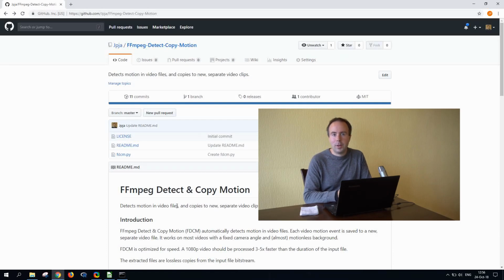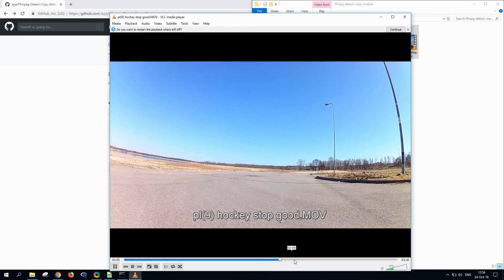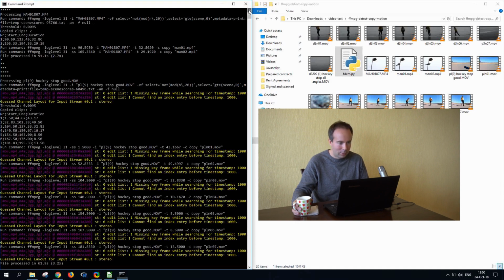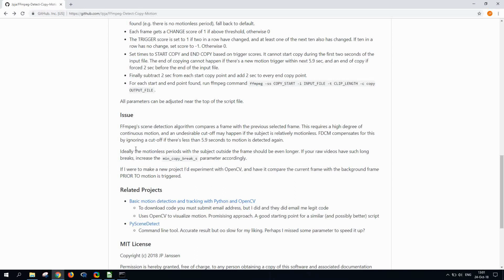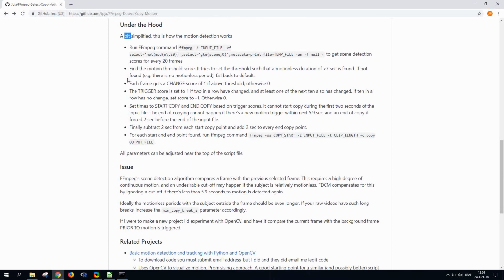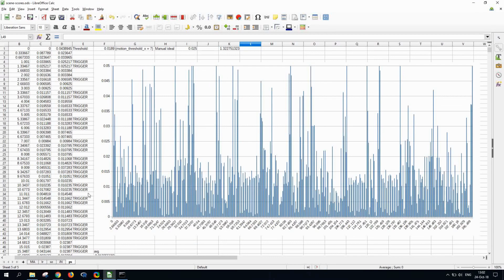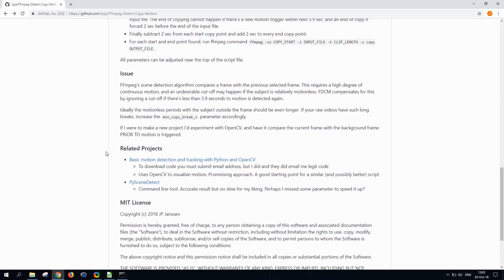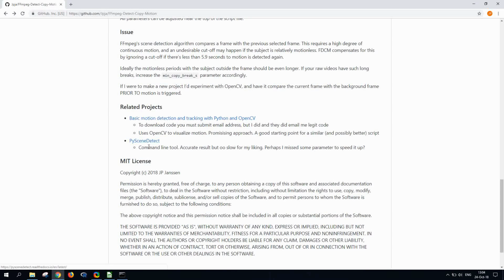FFmpeg Detect & Copy Motion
FFmpeg Detect & Copy Motion (FDCM) automatically detects motion in video files. Each video motion event is saved to a new, separate video file. It works on most videos with a fixed camera angle and (almost) motionless background.

FDCM is optimized for speed. A 1080p video should be processed 3-5x faster than the duration of the input file.

The extracted files are lossless copies from the input file bitstream.

FFmpeg and Python 3 are required.